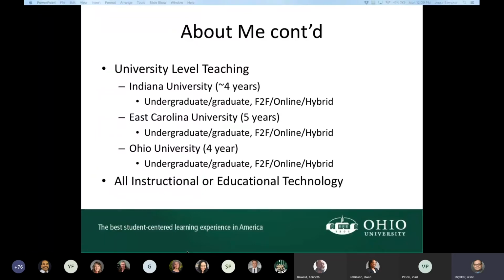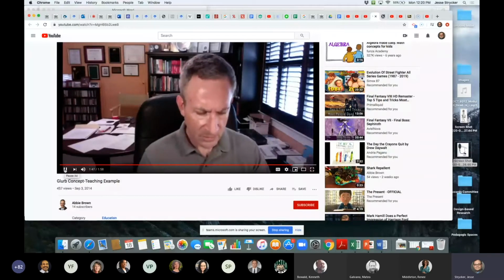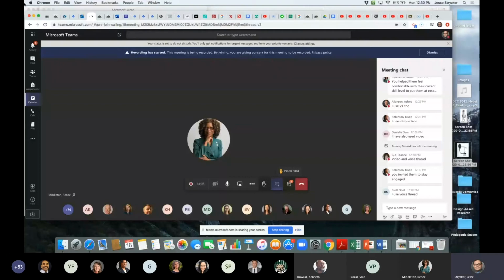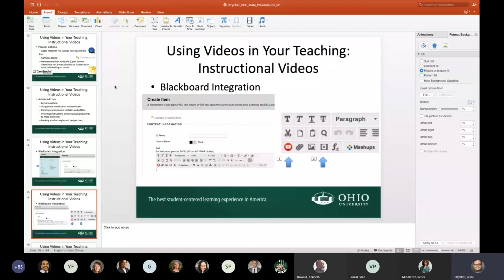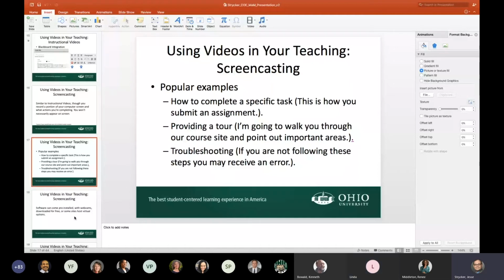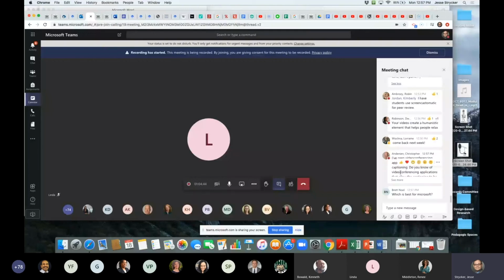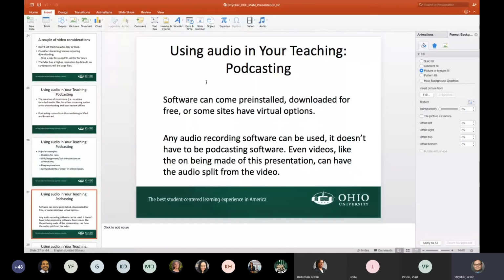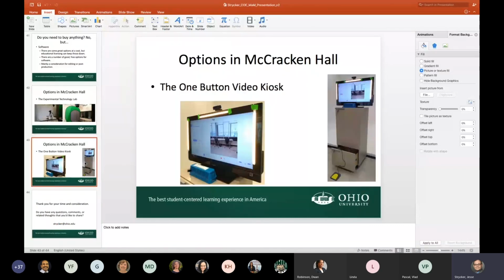Patton College of Education Remote Teaching Series: Session 4 with Jesse Strycker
“Creating and Using Instructional Videos, Screencasts, and Podcasts to Increase Instructor Presence, Increase Student Interaction, and Expedite Feedback in Online Courses” with Jesse Strycker, assistant professor, Innovative Learning Design & Technology, Department of Educational Studies [Go for a link to supporting documents.]